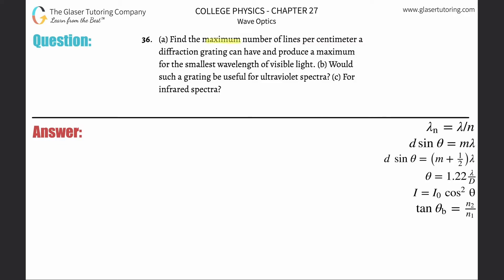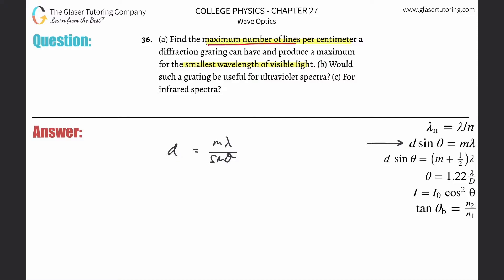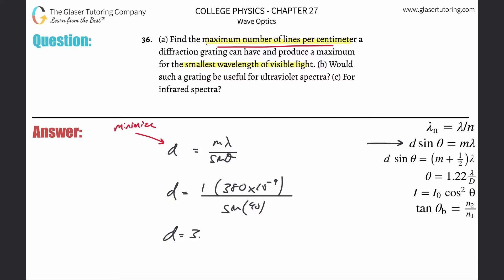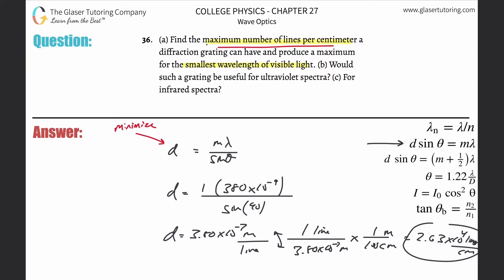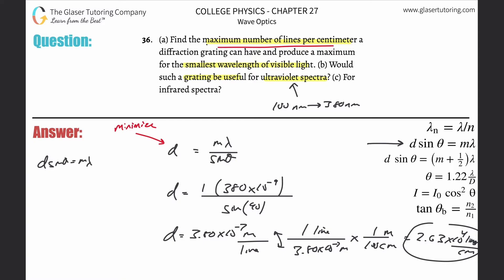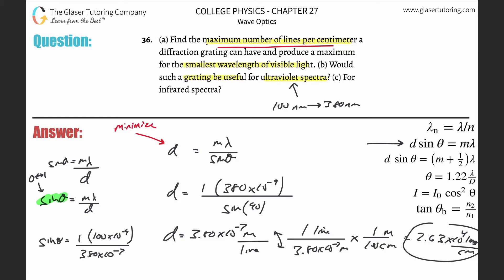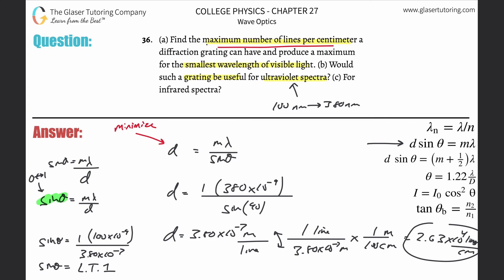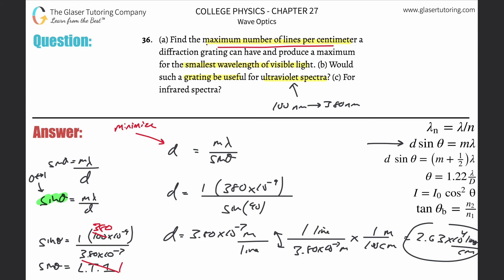27.36 | Find the maximum number of lines per centimeter a diffraction grating can have and produce a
(a) Find the maximum number of lines per centimeter a diffraction grating can have and produce a maximum for the smallest wavelength of visible light. (b) Would such a grating be useful for ultraviolet spectra? (c) For infrared spectra?